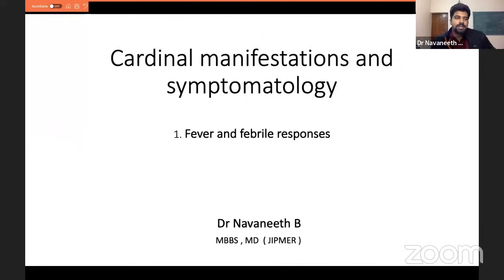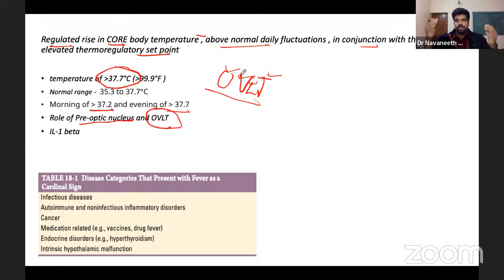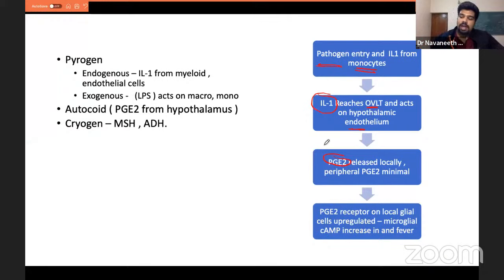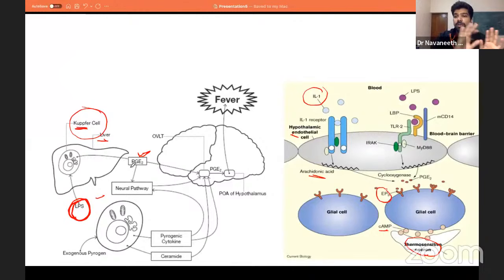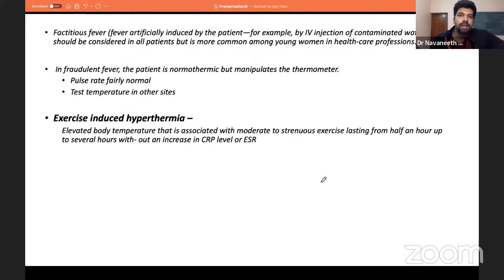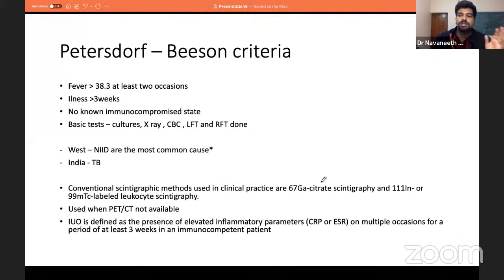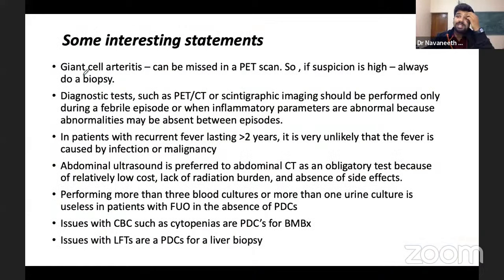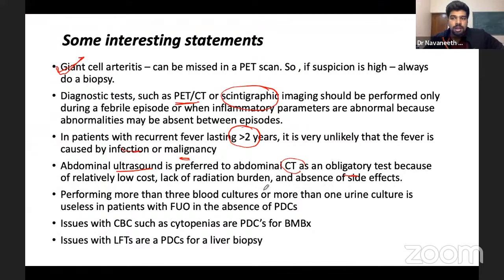Fever and Febrile responses | Harrison's Medicine Classes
Harrison based Medicine Classes by Dr.Navaneeth, MBBS(BMC), MD(JIPMER).

1. Fever and Febrile responses